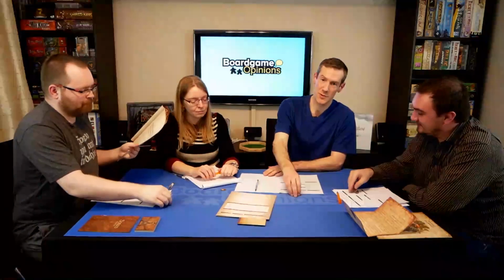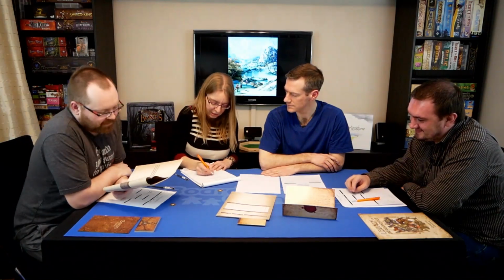Legacy of Dragonholt - Episode 1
David Smith, Chantal Cointot, Jonathan Hicks and Mark Windle play through FFG's Legacy of Dragonholt by Nikki Valens.

Episode 1 - To New Roads